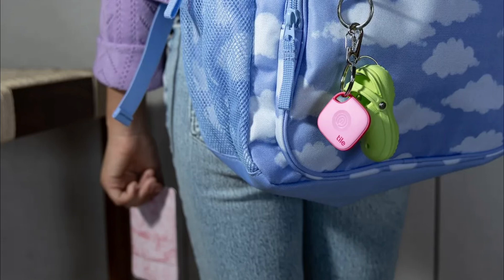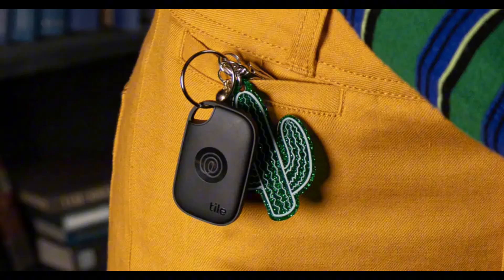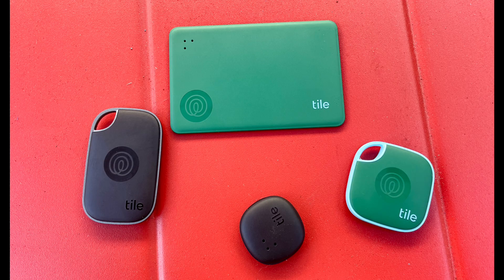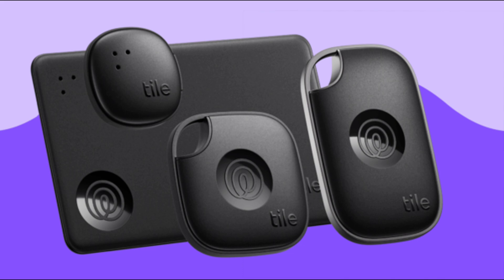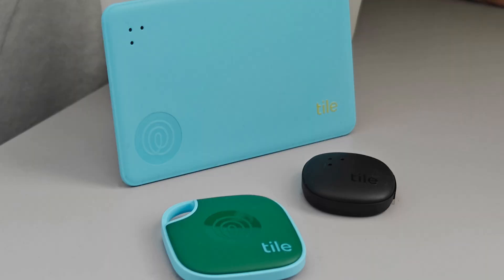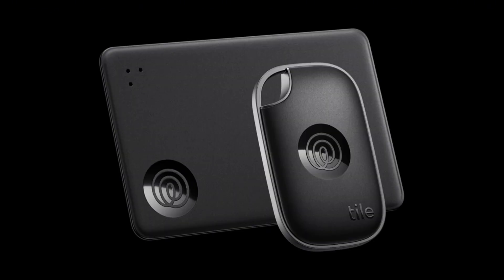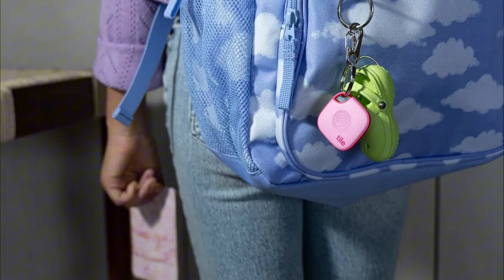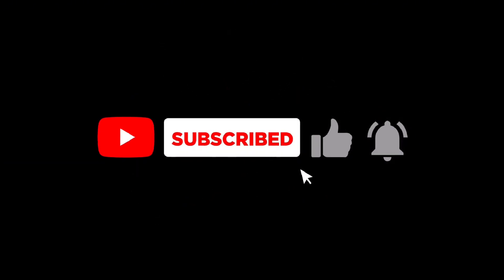Tile’s 2024 Bluetooth Trackers: SOS Alerts and Life360 Integration Explained!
The new 2024 Tile Pro, Mate, Slim, and Sticker are here, and they come with a game-changing feature—SOS Alerts! In this video, we break down everything you need to know about Tile's latest Bluetooth trackers, how the SOS feature works, Life360 integration, and whether it's worth the subscription cost. Tune in for all the details and let us know what you think!